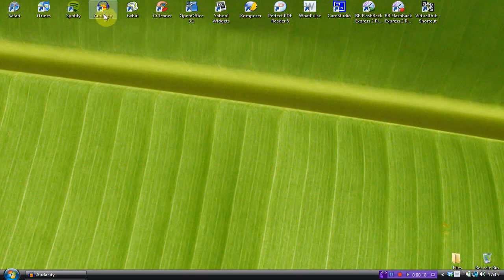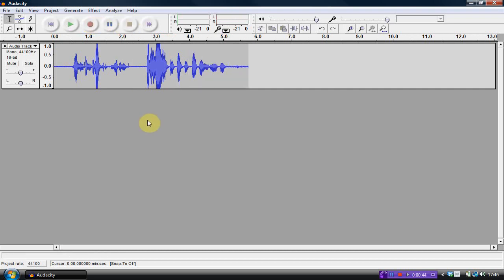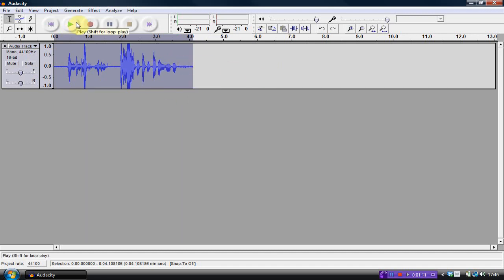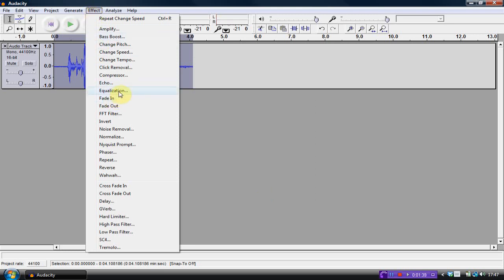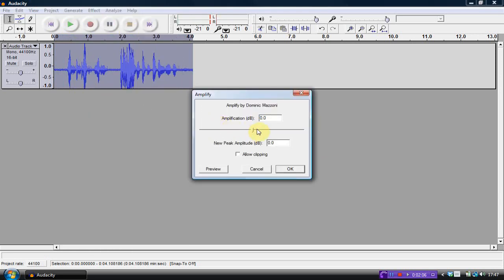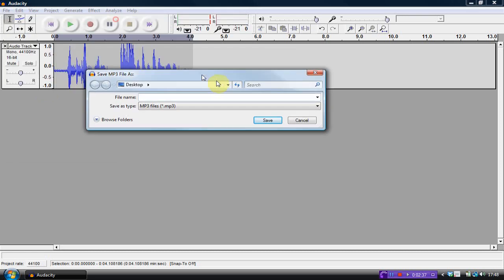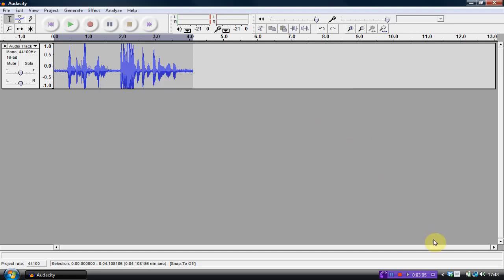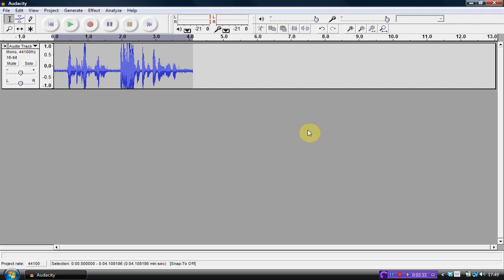How To Remix a Song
How To Remix a Song using audacity!